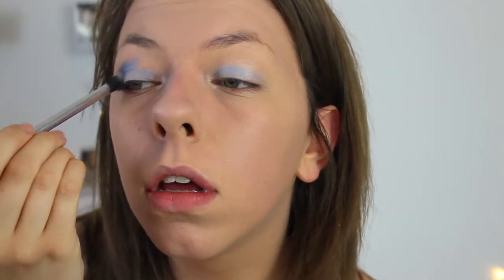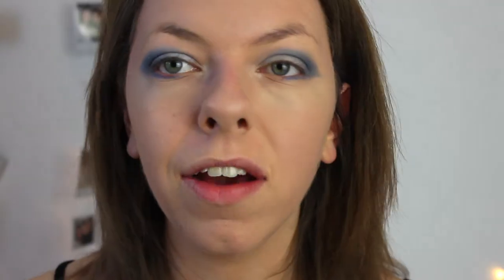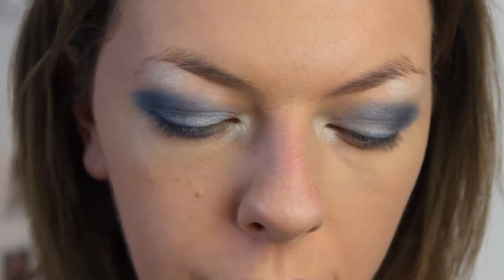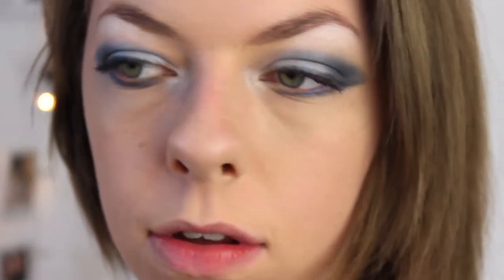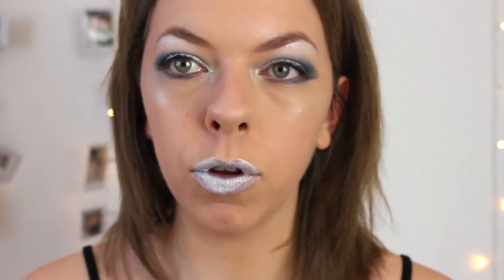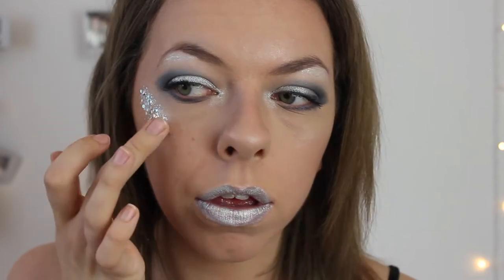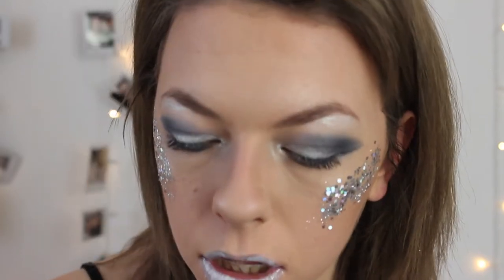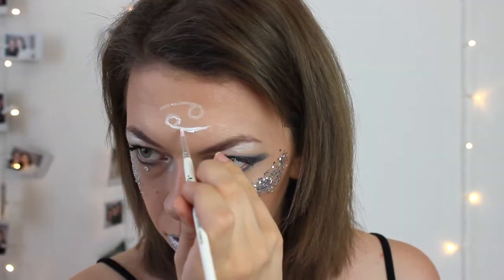Cancer Zodiac Sign Inspired Makeup Tutorial | Viki Wishes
Hey everyone! Thank you for stopping by! I really hope you're all enjoying this makeup series! only a few more to go and then I'm all done!